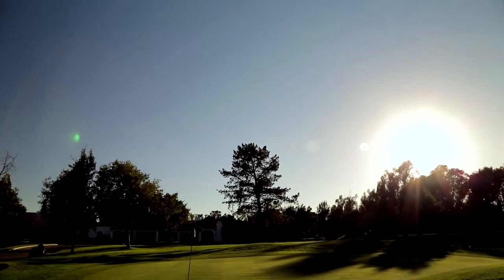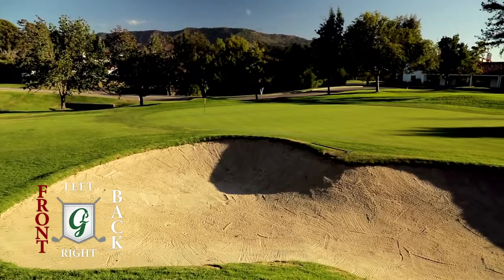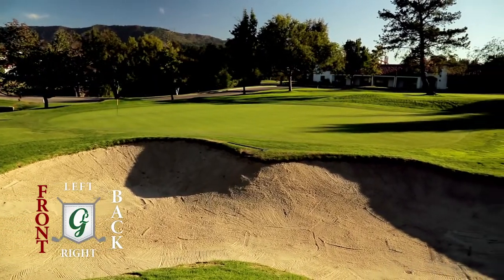14 Sander's Snare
Welcome to hole # 14; Tips and tricks for Sander's Snare at the Ojai Valley Inn's historical golf course!